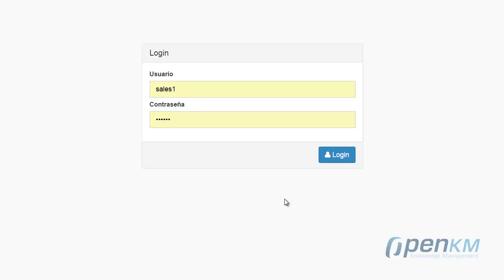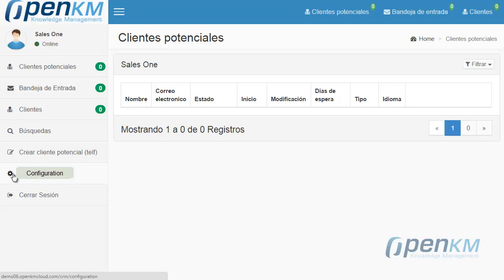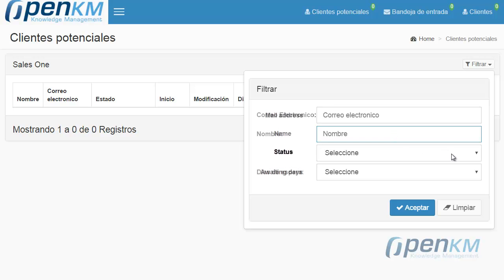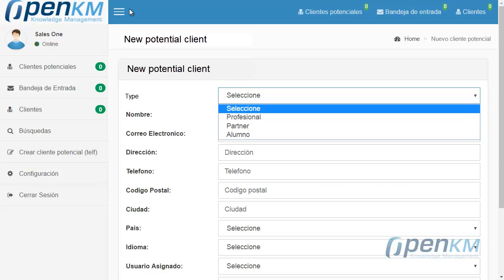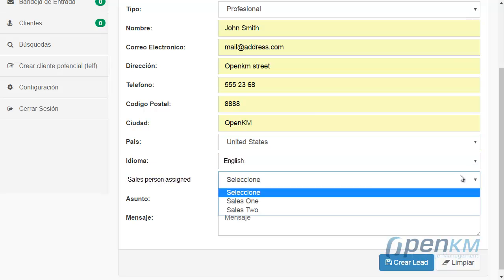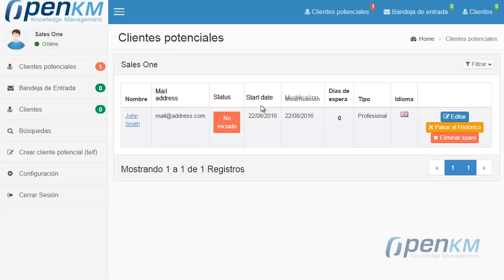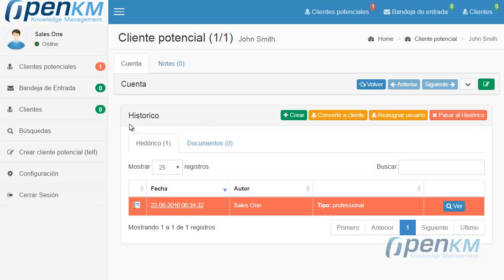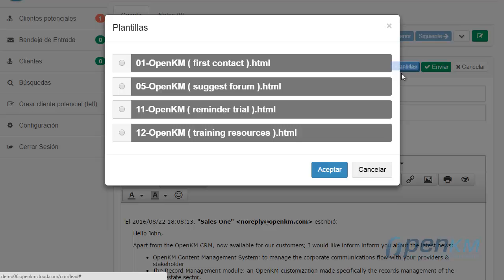OpenKM - CRM example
In this video, we show you how to test the OpenKM CRM application made with the OpenKM SDK for PHP.